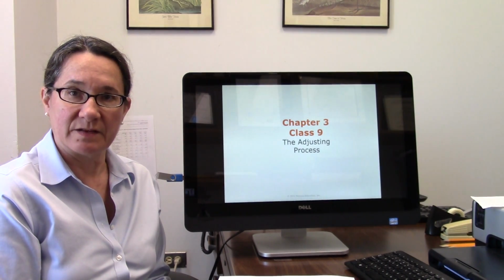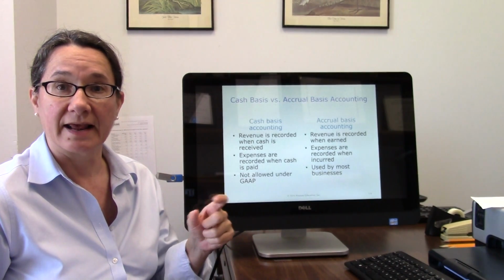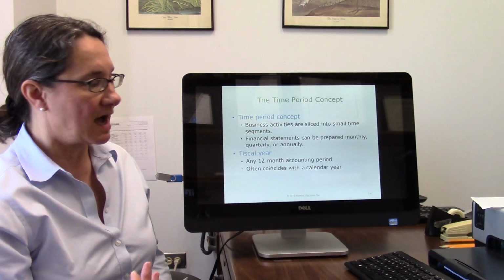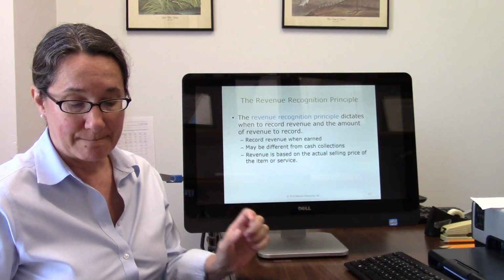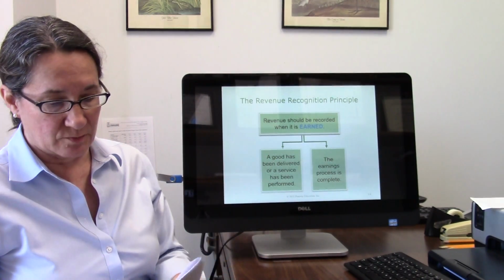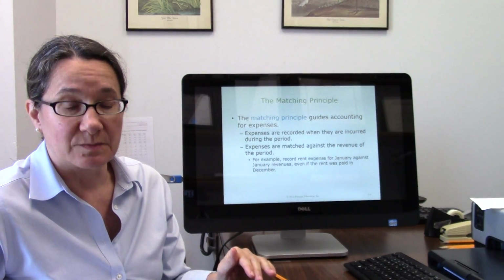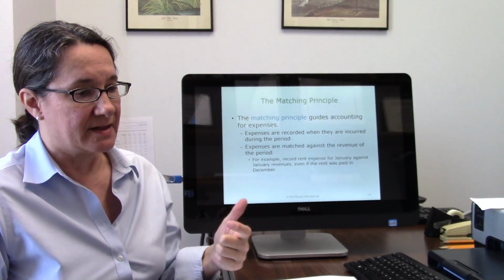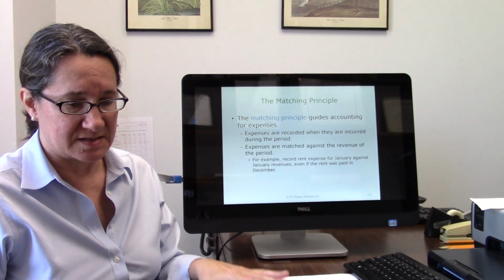Class 9 MWF or Class 7A TuTh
This is the video for Class 9 on MWF schedule.  If you are TuTh schedule this is the first video for class 7.  Enjoy learning about accrual based accounting!